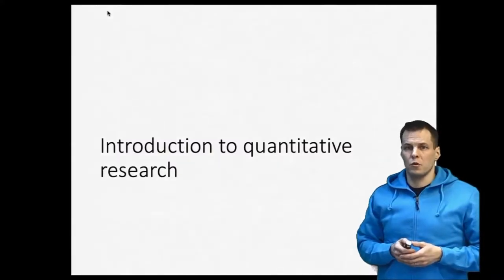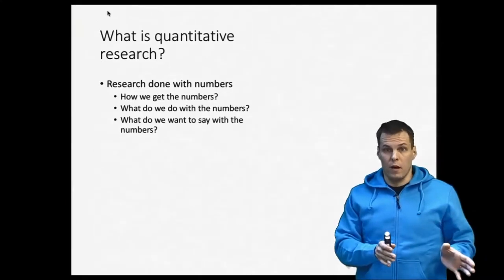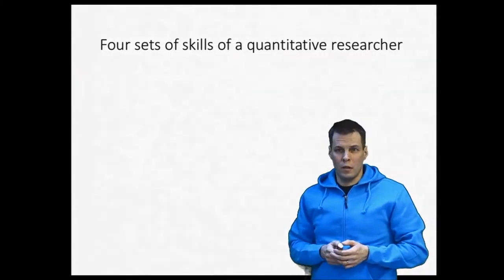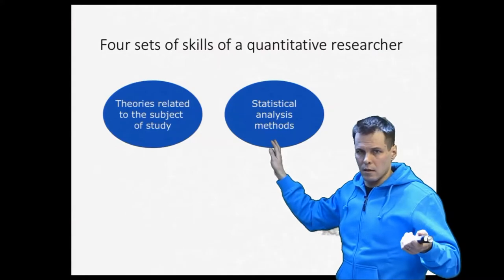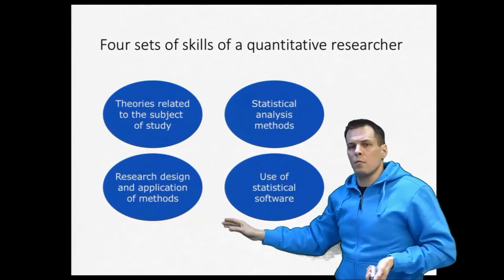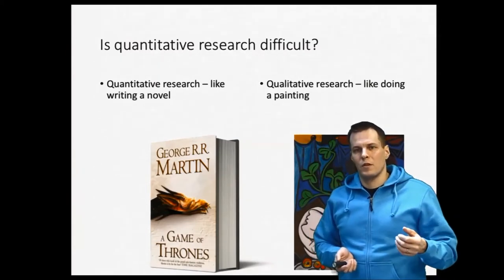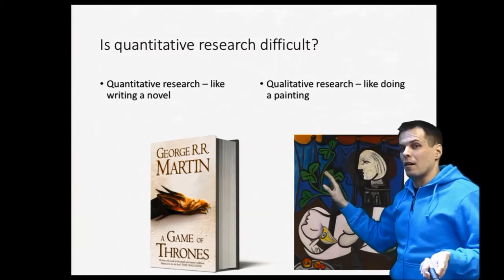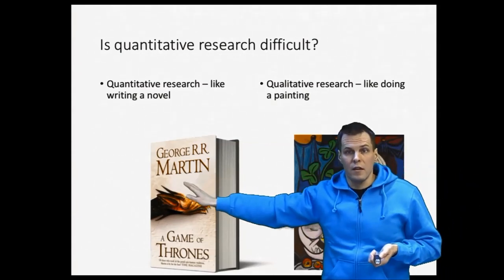Introduction to quantitative research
Quantitative research is a method that involves analyzing and drawing interpretations from numerical data. Three critical questions guide this type of investigation: "how do we get the numbers?", "what do we do with the numbers?", and "what do we want to say with the numbers?" The answers to these questions are interconnected and involve steps like data collection, usage of statistical analysis techniques, and formulation of research objectives.

To excel in quantitative research, one must possess four crucial skills. These include understanding the subject study, comprehension of basic statistical analysis methods, proficiency in research design and methods application, and the ability to use statistical software. Ultimately, these skills help rule out alternative explanations, facilitate proper data interpretations, guide the efficient collection of information, and allow researchers to make meaningful and valid causal claims.